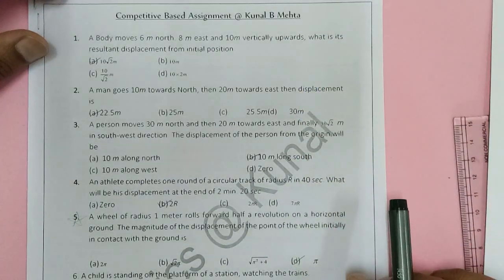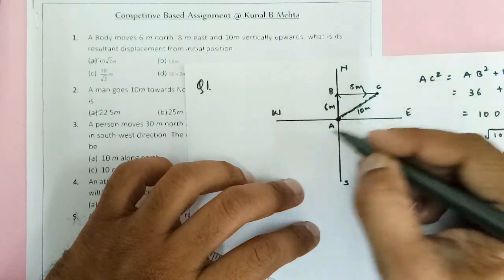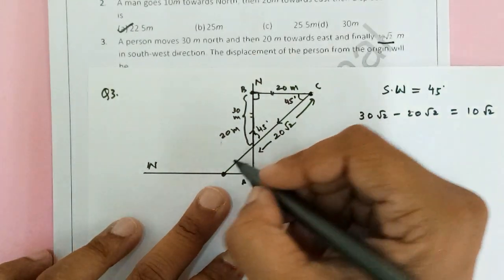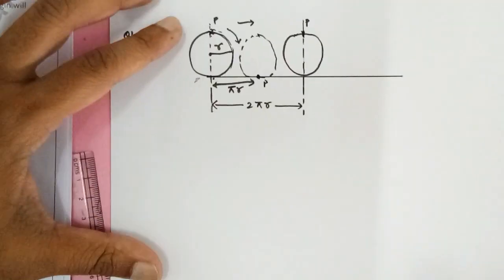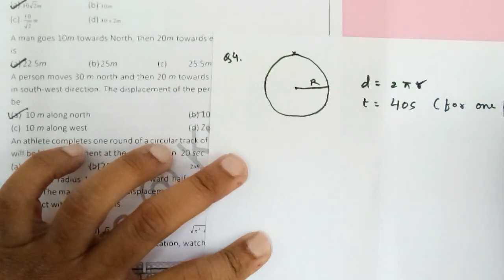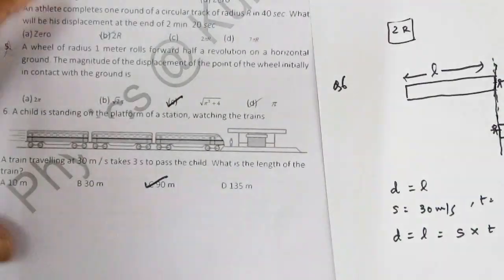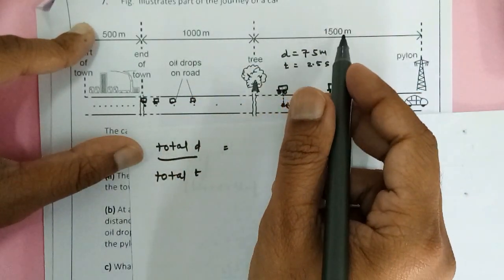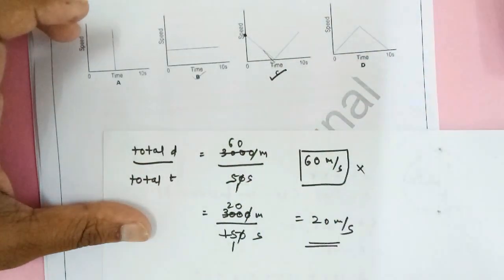solutions to competitive test paper motion physics std 8